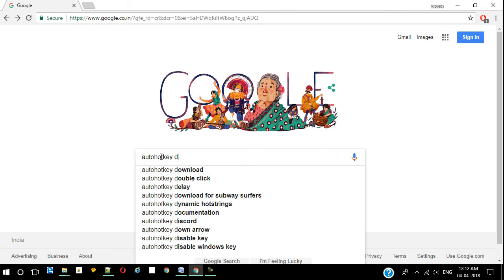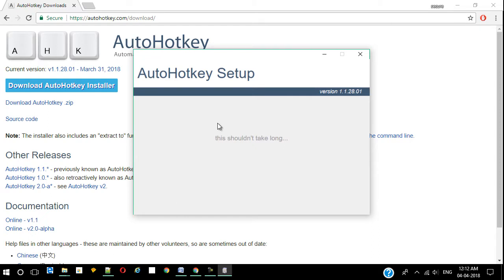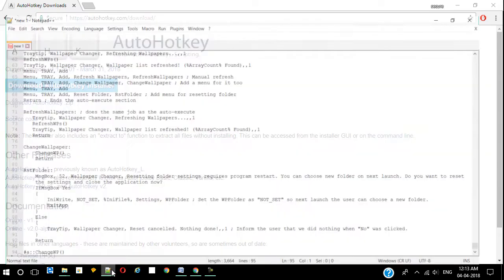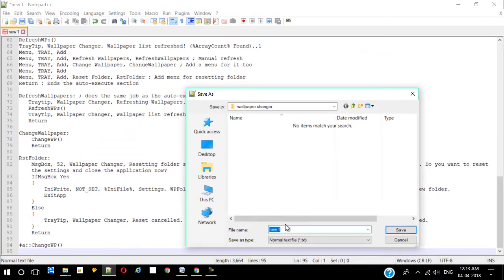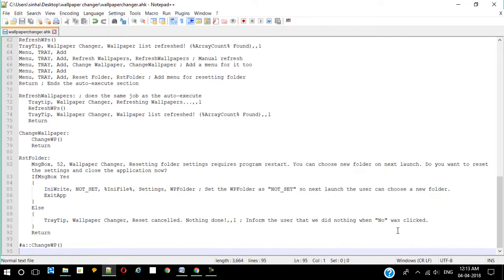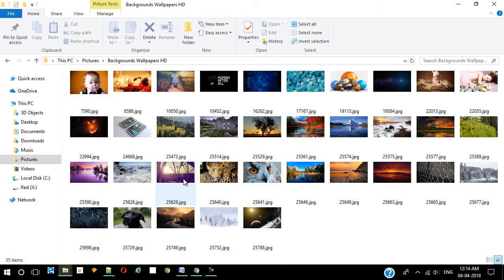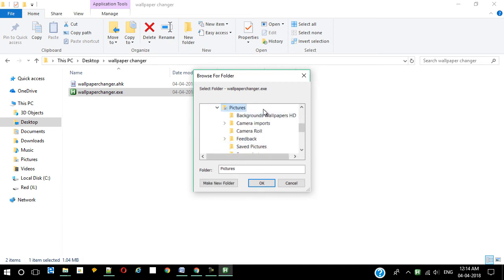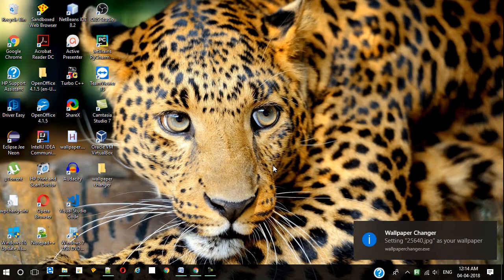How to change windows desktop wallpaper with a single key press using autohotkey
How to change windows desktop wallpaper with single key press using autohotkey software

***One click wallpaper changer***

AutoHotkey is a free, open-source custom scripting language for Microsoft Windows, initially aimed at providing easy keyboard shortcuts or hotkeys, fast macro-creation and software automation that allows users of most levels of computer skill to automate repetitive tasks in any Windows application.

CODE
; Initial Preferences

SingleInstance Force
SendMode Input
SetWorkingDir %A_ScriptDir%

; Few global variables

IniFile = %A_ScriptDir%\wpchange.ini
TempWallpaper = %A_MyDocuments%\currentwallpaper.jpg

IniRead, WallPaperFolder, %IniFile%, Settings, WPFolder, NOT_SET ;  Read settings from IniFile

If WallPaperFolder = NOT_SET ; If there is no IniFile, or it's set for Reset
 FileSelectFolder, SetFolder, , 3 ; Show a folder for the wallpapers
 if SetFolder =
  MsgBox, You didn't select a folder, the program will now close. ; We can't function without a folder, if the user didn't select one, exit.
  ExitApp
 else
  SetFolder := RegExReplace(SetFolder, "\\$")  ; Removes the trailing backslash, if present.
  WallPaperFolder = %SetFolder%\ ; We need the trailing backslash for our purposes, but removing it first eliminates the possibility of dual slashes.
  IniWrite, %WallPaperFolder%, %IniFile%, Settings, WPFolder ; Now that we have all the settings, write them to IniFile so we don't need to ask them again at relaunch
  MsgBox Setting saved. To reset, choose the "Reset Folder" item from tray or delete file %IniFile%.`n`nYou can now change your wallpaper at will by pressing "Win+A". The program will select a random image from the folder you provided and set it as your wallpaper.

RefreshWPs()
 Global
 ArrayCount=0
 Loop, %WallPaperFolder%*.jpg ; check all jpg images in the WallpaperFolder
 ArrayCount+=1
 Array%ArrayCount% := A_LoopFileName ; Make an array of all the available filenames

ChangeWP()
 global
 Random, filenum, 1, %ArrayCount%
 filecalled := Array%filenum% ;  select a random image to be set as the new paper
 TrayTip, Wallpaper Changer, Setting "%filecalled%" as your wallpaper,,1
 FileCopy, %WallPaperFolder%%filecalled%, %TempWallpaper%, 1 ; copy the file to a temp location
 FileCopyError = %ErrorLevel%
 If ErrorLevel = 1
  MsgBox While copying %WallPaperFolder%%filecalled% to a temporary location at %TempWallpaper%, a FileCopy error occured, please contact the developer!
 DllCall("SystemParametersInfo", UInt, 0x14, UInt, 0, Str, TempWallpaper, UInt, 2)
 RegWrite, REG_SZ, HKEY_CURRENT_USER, Control Panel\Desktop, WallPaper, %WallPaperFolder%%filecalled%
 Sleep, 500 ; can't change the wallpaper too quickly in succession.

Traytip, Wallpaper Changer, Refreshing Wallpapers...,,1
RefreshWPs()
TrayTip, Wallpaper Changer, Wallpaper list refreshed! (%ArrayCount% Found),,1
Menu, TRAY, Add
Menu, TRAY, Add, Refresh Wallpapers, RefreshWallpapers ; Manual refresh
Menu, TRAY, Add, Change Wallpaper, ChangeWallpaper ; Add a menu for it too
Menu, TRAY, Add
Menu, TRAY, Add, Reset Folder, RstFolder ; Add menu for resetting folder
Return ; Ends the auto-execute section

RefreshWallpapers: ; does the same job as the auto-execute
   RefreshWPs()
   Return

ChangeWallpaper:
 ChangeWP()
 Return

RstFolder:
 MsgBox, 52, Wallpaper Changer, Resetting folder settings requires program restart. You can choose new folder on next launch. Do you want to reset the settings and close the application now?
 IfMsgBox Yes
  IniWrite, NOT_SET, %IniFile%, Settings, WPFolder ; Set the WPFolder as "NOT_SET" so next launch the user can choose a new folder.
  ExitApp
 Else
  TrayTip, Wallpaper Changer, Reset cancelled. Nothing done!,,1 ; Inform the user that we did nothing when "No" was clicked.
 Return

a::ChangeWP